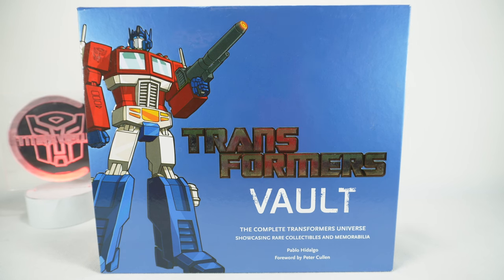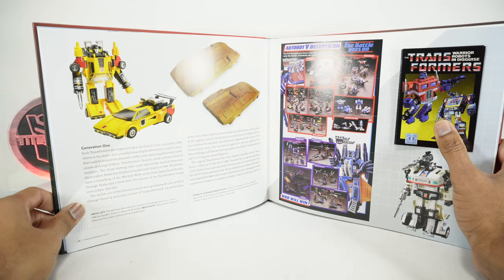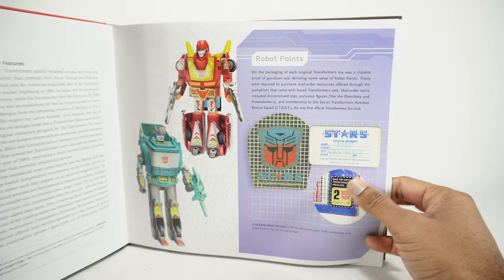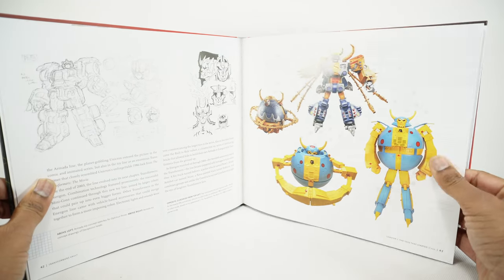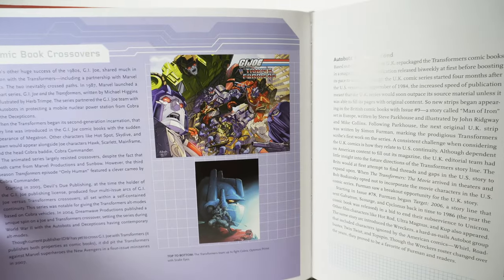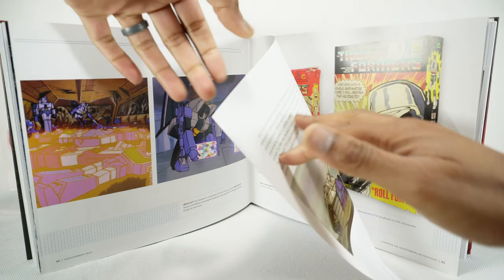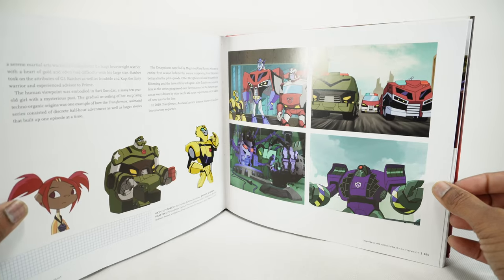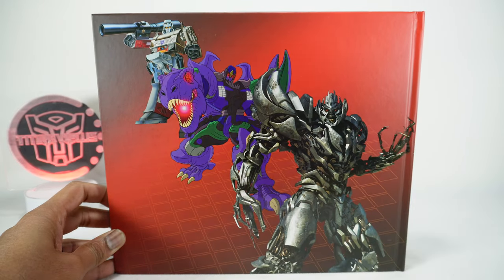Transformers Vault Book by Pablo Hidalgo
Review of Transformers Vault Book by Pablo Hidalgo. All music is provided with free license from YouTube.